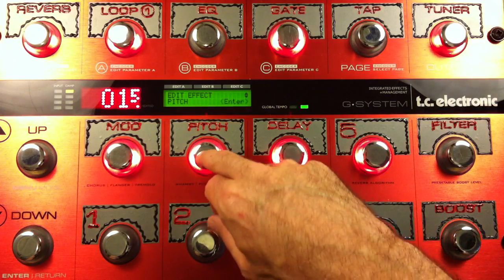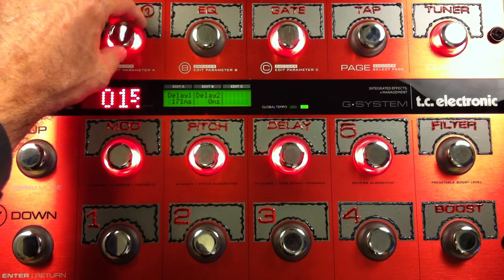Fun With Delays Week: Triple Nova!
gsystemvideos @ gmail . com
One price for everything!
Rock on,
Scott.